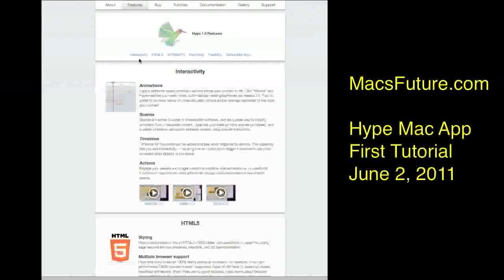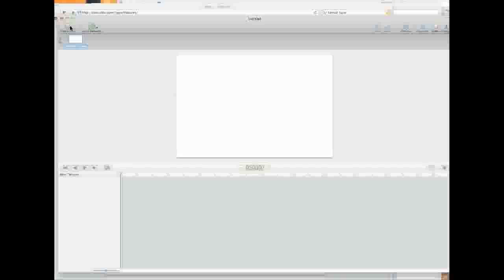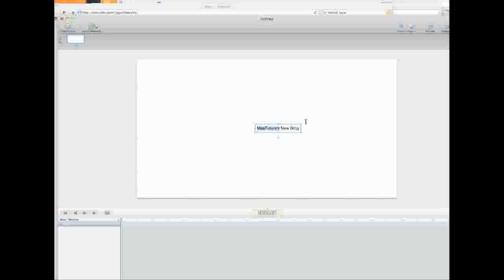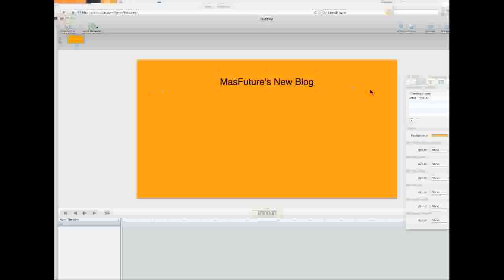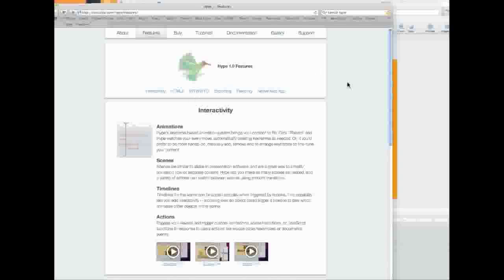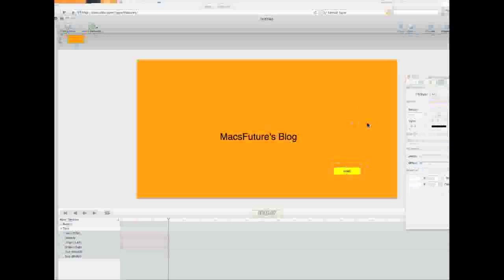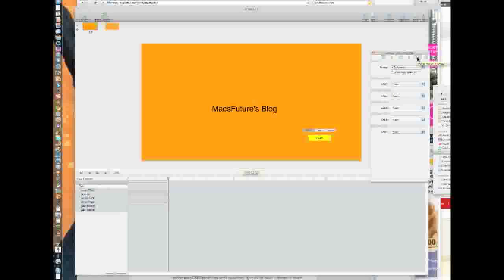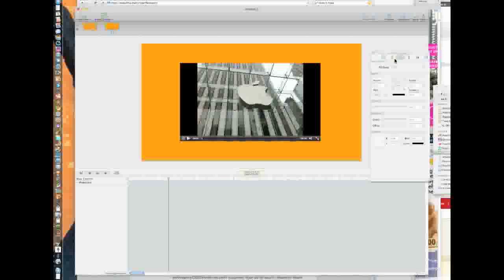Hype Macintosh application, a first look tutorial by MacsFuture's Lex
This is a first look and first tutorial on the fantastic Hype app and program for the Macintosh.  This program allows you to create HTML5 web pages and HTML5 animation.  In some ways it is Flash substitute.